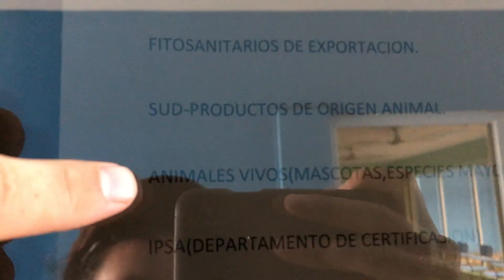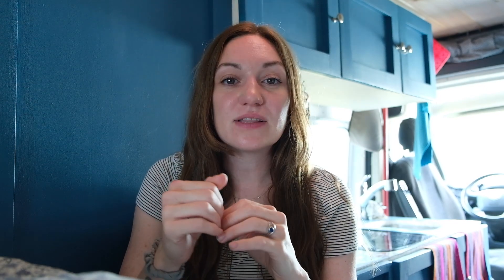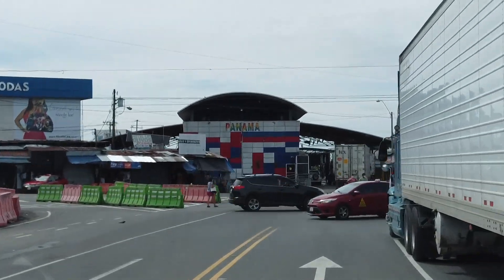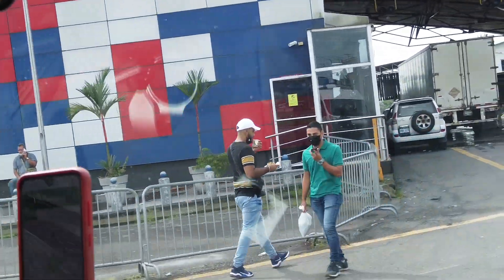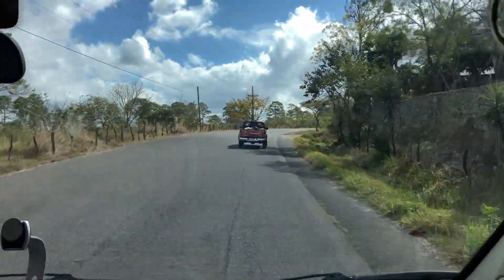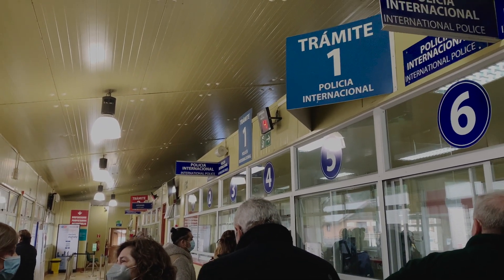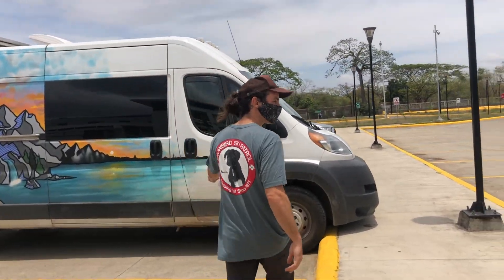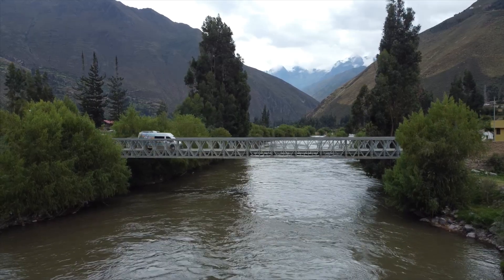CROSSING BORDERS ISN'T EASY! We've Crossed 24 Borders & This is What We Learned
BORDER CROSSINGS ARE HARD! Especially the first 10 😅 but I'm here to help! This in depth guide through any border with PETS will help you get through the hardest part of overlanding: paperwork.

After 24 borders we are ready to give you all of our advice on how to get through this and enjoy new places and countries with your own vehicle. Happy travels!